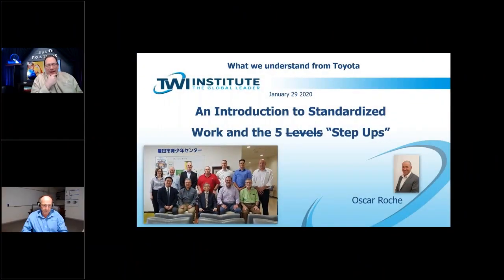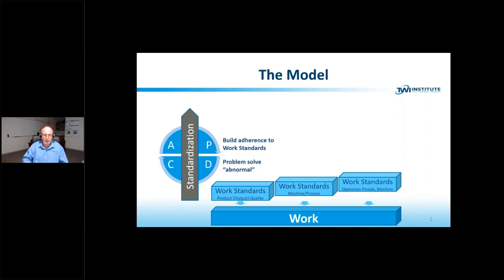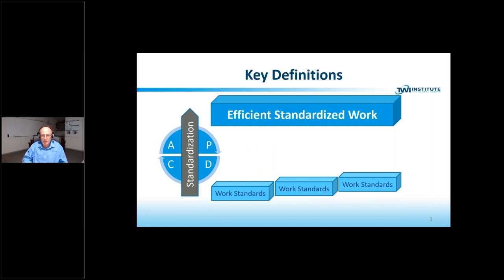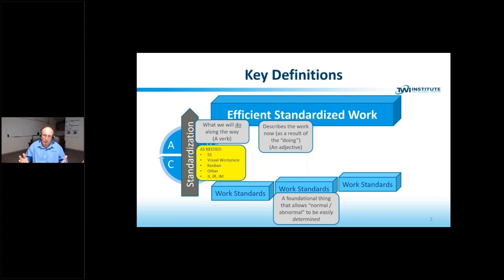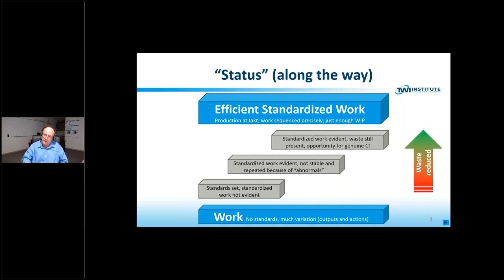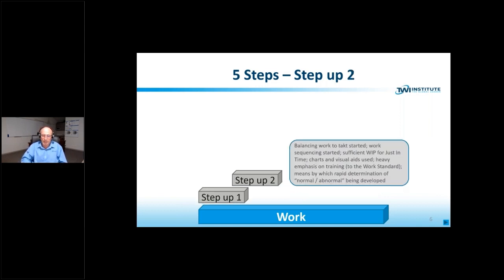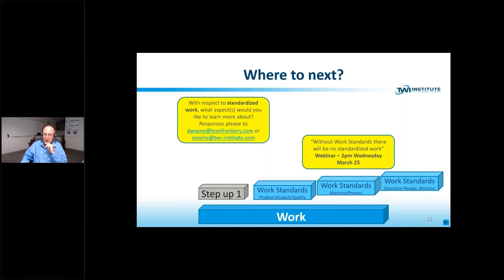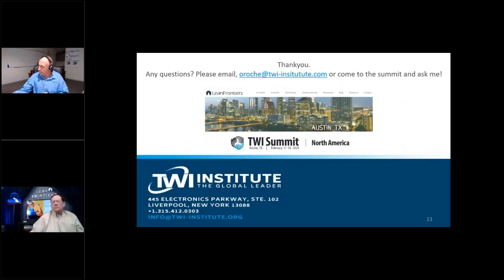An Introduction to Standardization and the 5 Levels - What We Understand from Toyota - Oscar Roche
Join us at the TWI Summit and Kata Summit in Austin, TX, February 17-21, 2020 by visiting And join your peers in Australia for "The Eye 2020" conference, 22-24 April 2020...